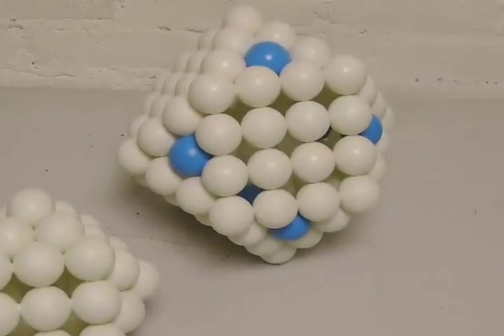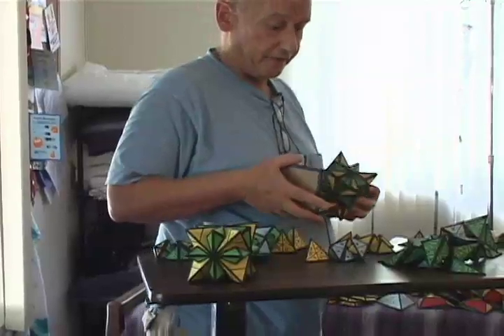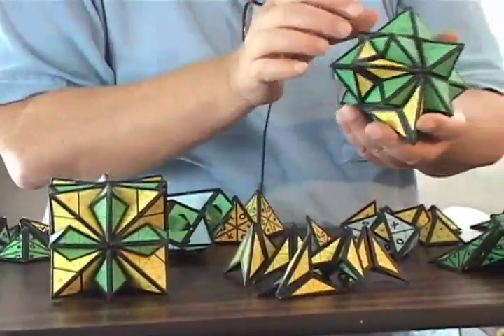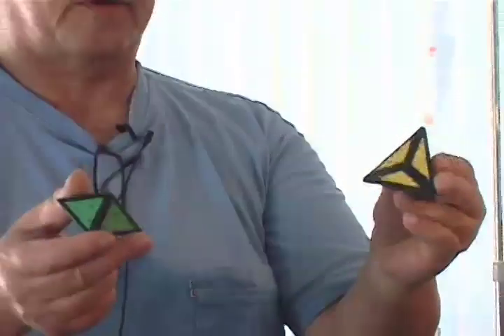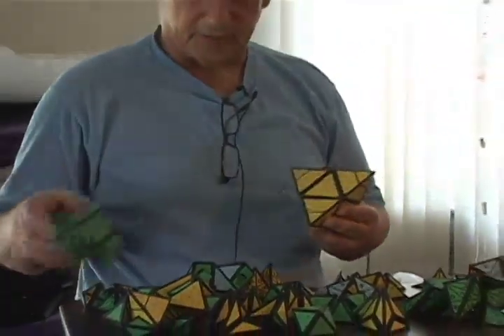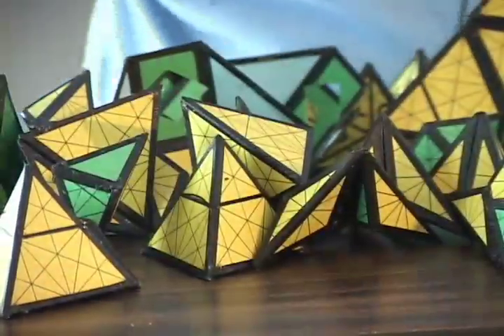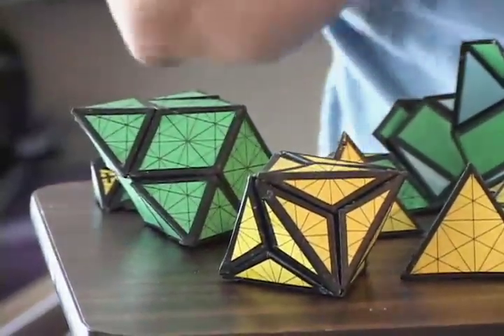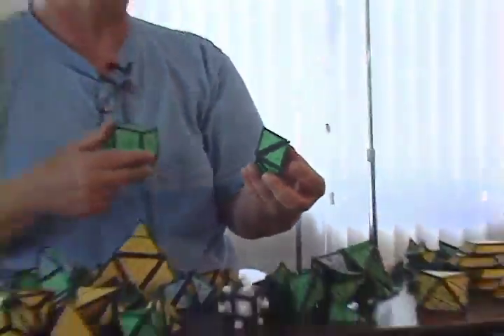Tom Miller: Informal Intro To Synergetics 3.0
This clip is of Tom Miller giving an informal intro to his friends Ed Sutton and Victor Acevedo in Los Angeles, CA (9 July 2009).  Tom Miller and the 6around1 collaborative have a webite

The Synergetics Collaborative (SNEC) is a 501(c)(3) non-profit organizing events for anyone with an interest in learning about or building upon Buckminster Fuller's Synergetics.

Video producer: The Acevedomedia Team
Thanks to all of the volunteers from the Collaborative for their work on the cameras!

Video Editor: Victor Acevedo, Digital artist and Visual Music producer/director. A member of the Synergetics Collaborative and a long-time student of RBF and Synergetics.  Recently he's been working with Collaborative member Thomas Miller on his Newtools project.